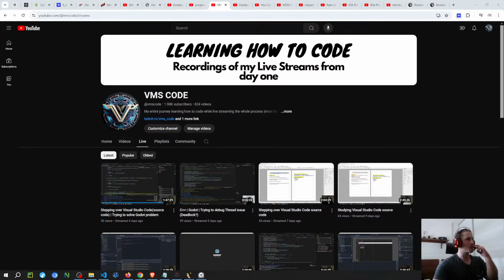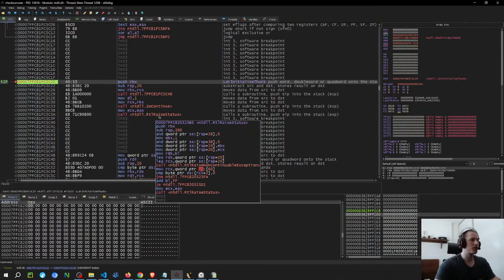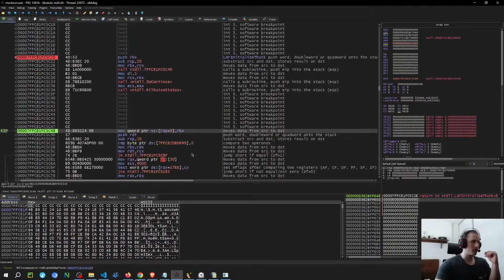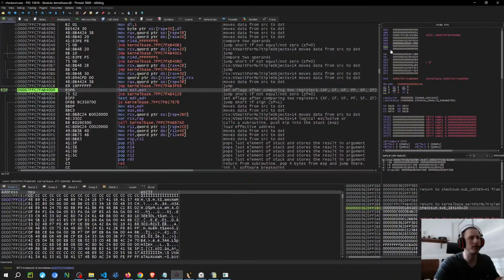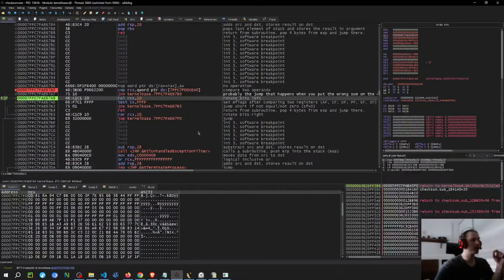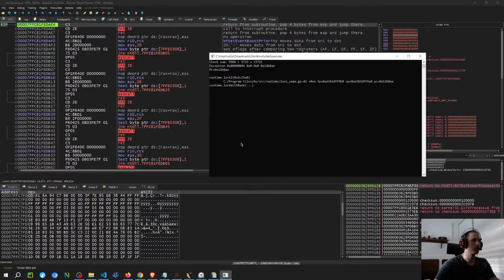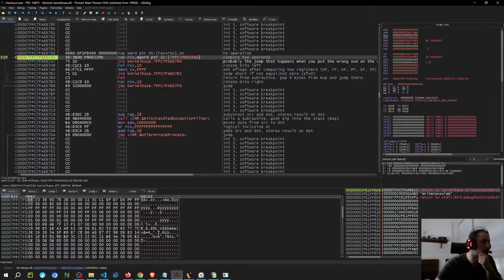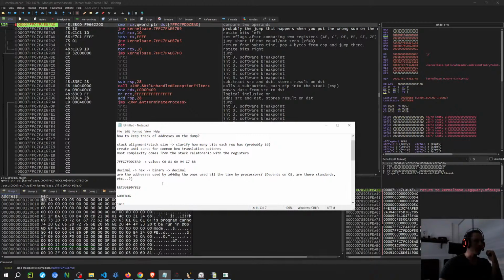Learning Assembly x86 and reverse engineering | Flare-on Challenge 2 checksum